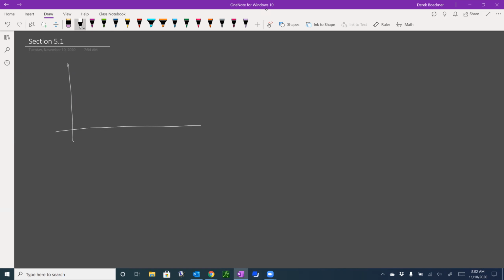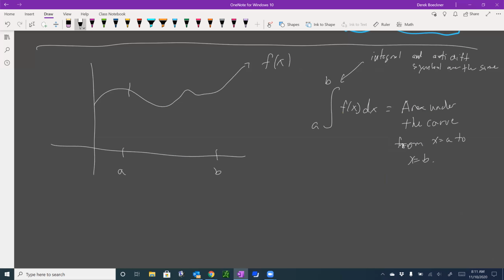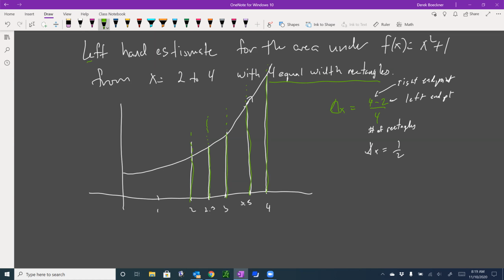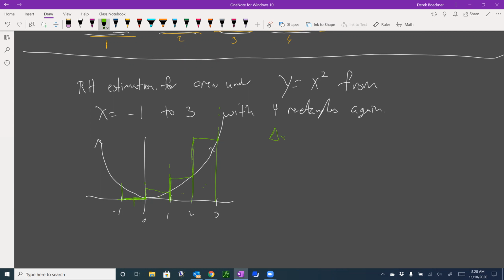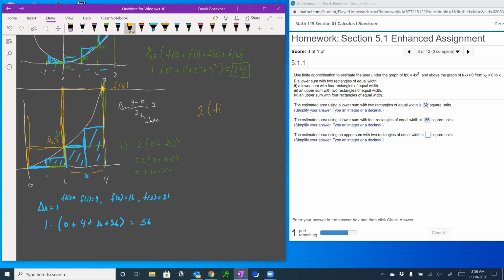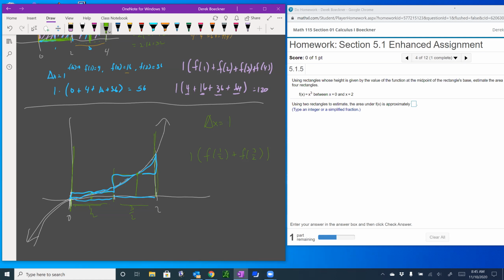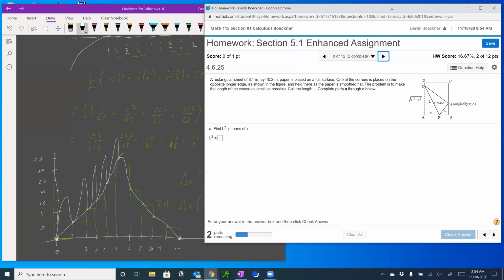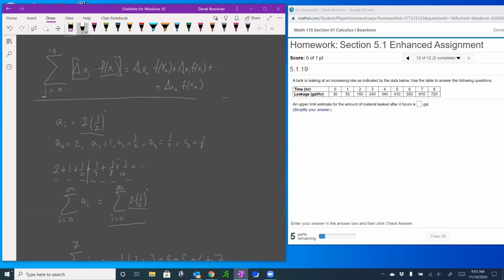Section 5.1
Estimating the area under a curve with rectangles